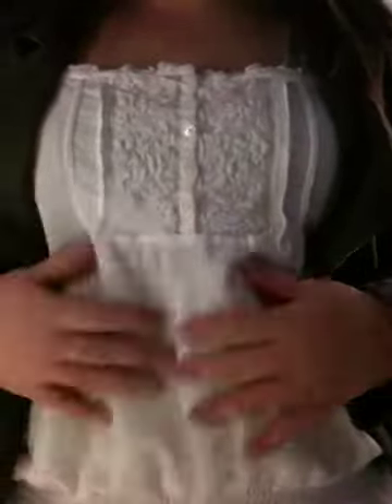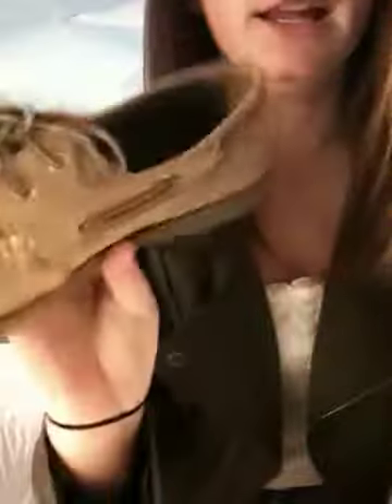OOTD -School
Hey this is just what I wore on Friday to school.